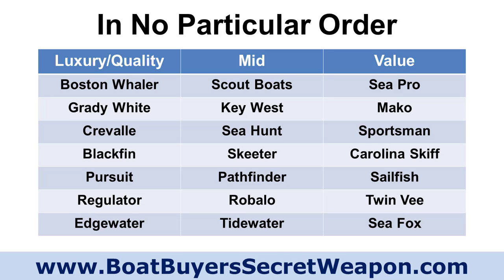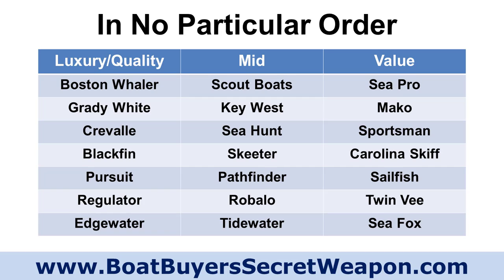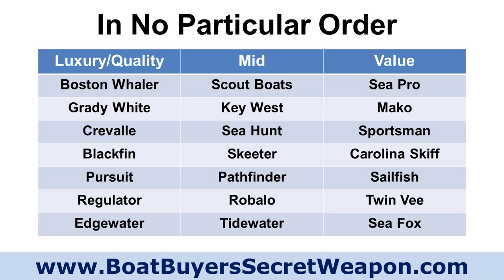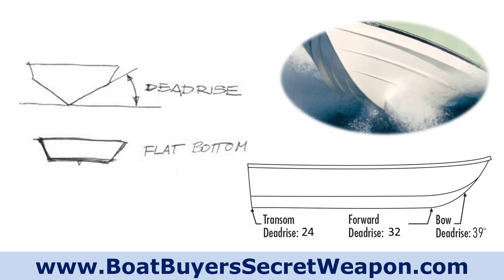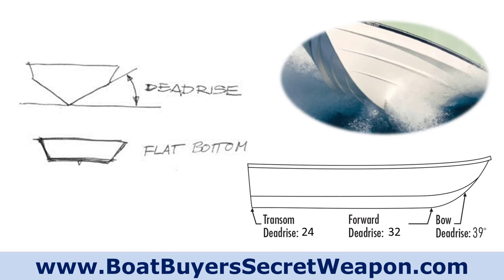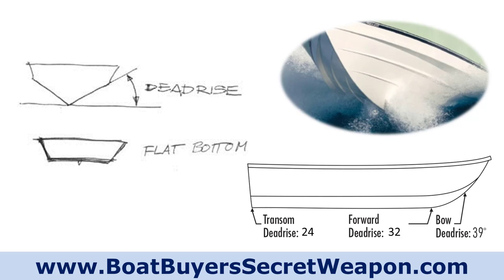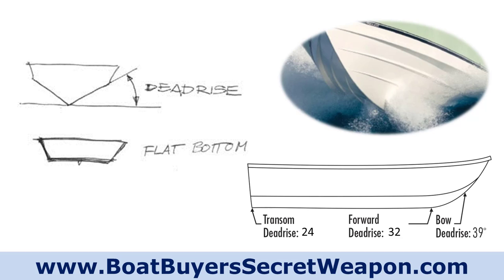Compare Center Console Boats for Sale by Boat Dealer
- Discover Compare Center Console Boats for Sale by Boat Dealer and much, much more at Boat Buyer’s Secret Weapon.

RESOURCES FOR SMART NEW AND USED BOAT SHOPPERS:

1.  Do NOT overpay for your new or used boat, watch this video for details… -}

2.  Free Boat Buyer’s Secret Weapon TOOLKIT & Cost of Ownership Calculator-}

3.  A CAR FAX type Boat History Report For Your Boat Research -}

4.  Best INSURANCE QUOTE for Your New or Used Boat -}

5.  Best FINANCING OPTIONS for Your New or Used Boat

* REQUIRED TOOLS FOR PROPER INSPECTION ON USED BOATS FOR SALE *

1.  Compression Testers -}

2.  Moisture Tester -}

3.  Mirror on a Stick -}

4.  Flashlight -}

* MUST HAVE BOATING TOYS AND BOATING GEAR *

1.  Basic Safety Kit For You New Boat -}

2.  US Coast Guard Approved Life Jacket -}

3.  The Most Fun And Popular Tubes And Towables -}

4.  Must Have Fishing Gear -}

5.  Best Boating Coolers -}

* TOP 15 VIDEOS AS YOU RESEARCH NEW AND USED BOATS FOR SALE *

6:  Boat Trailer Basics, How To Buy The Right Trailer For Your Boat:

WHY IS YOUR UNBIASED BOATING RESEARCH SOURCE

If you're a first time boat buyer or experienced boater looking at new or used boats and pontoons for sale and not sure where to begin... Overwhelmed by all the information and opinions and not sure who you can trust.  Well, this video is for you.

If you are looking for a new boat for sale, used boat for sale from a boat dealer, private seller or even yacht broker, you're in luck.

to learn more.
We do not take ad money directly from any manufacturer (Boston Whaler, Mercury, Yamaha, MerCruiser, Yamaha, Suzuki, Evinrude, Grady While, Sportsman, Scout, Sea Hunt, Sea Pro, Carolina Skiff, Sea Ark, Crestliner, Polar Kraft, Yamaha Boats or any other boat builder so you know the information is unbiased (unlike so many other Boat Test sites, Boat Trader, Boats.com or IBoats)

This information is provided to give you years of happy boating but is not intended as legal or tax advice.  You are responsible to implementing the information in a safe and practical manner to find the best boat for sale for your budget!